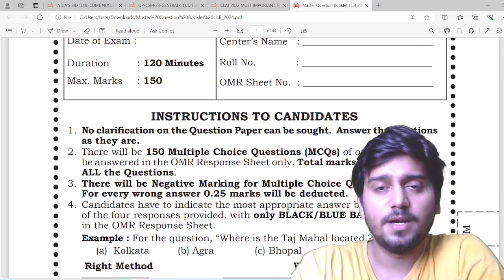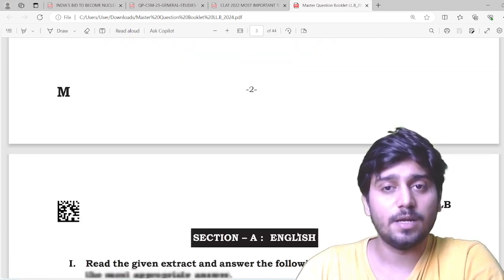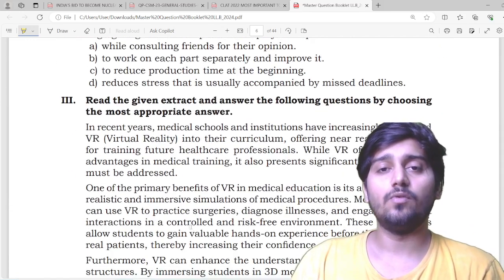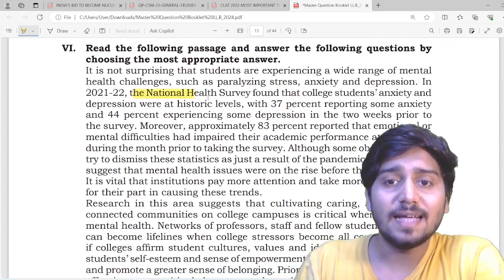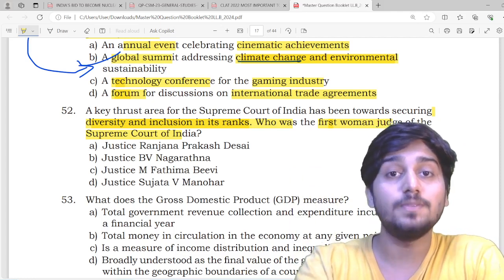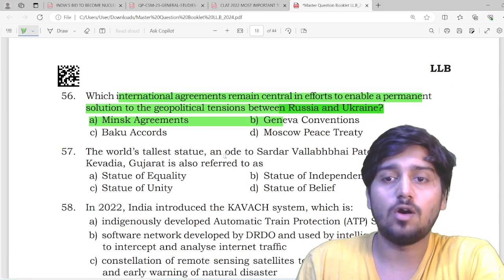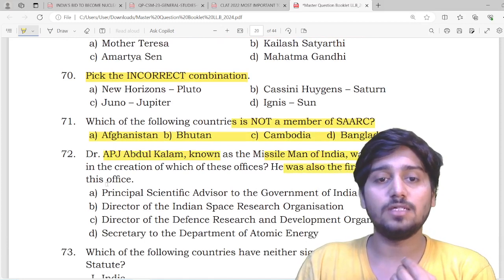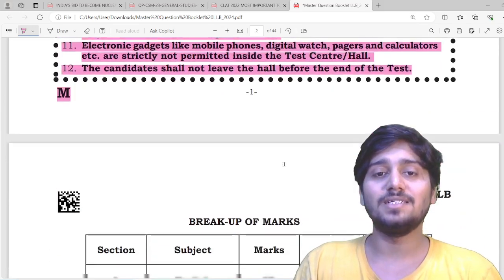How to develop Right Orientation for CLAT and AILET ? Correct Approach is more important.